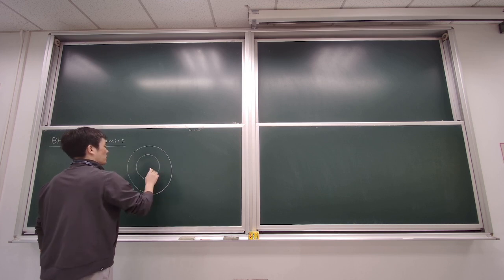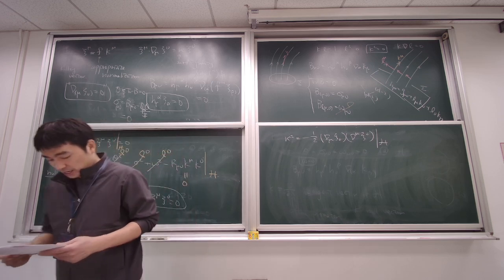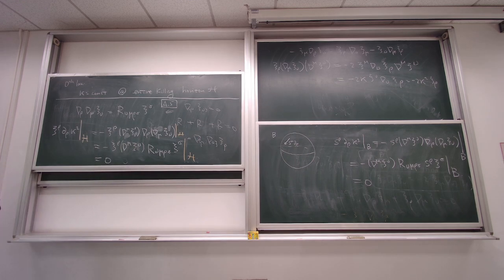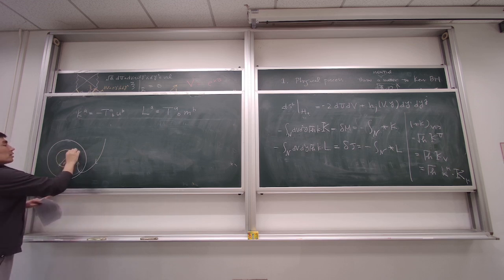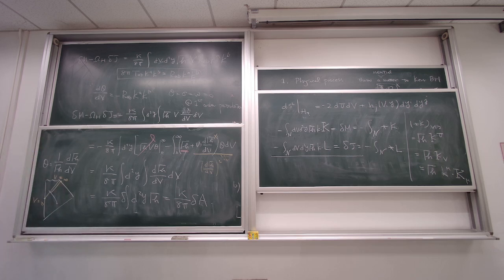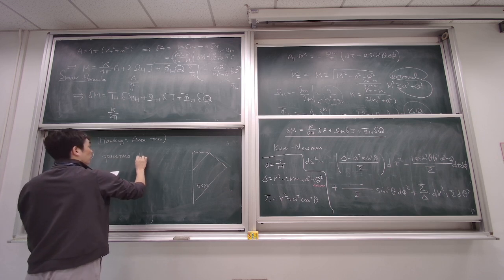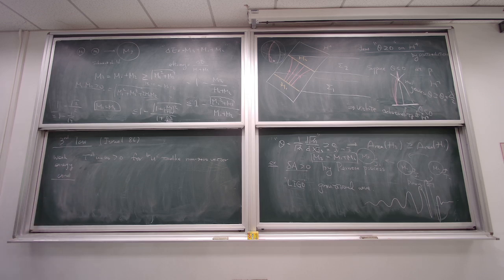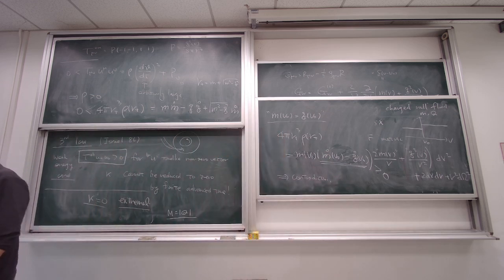Advanced Course on Gravity 12: Four Laws of Black Hole Thermodynamics